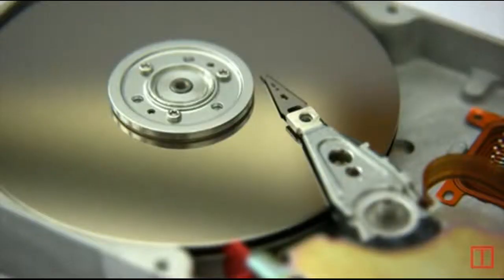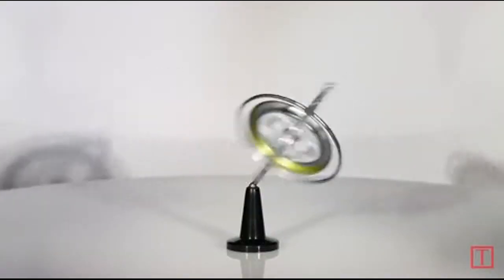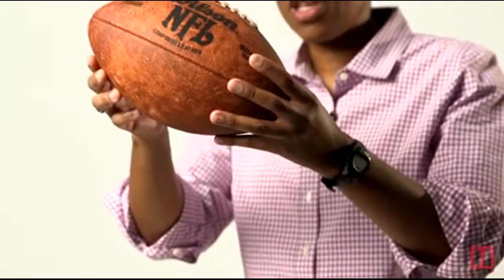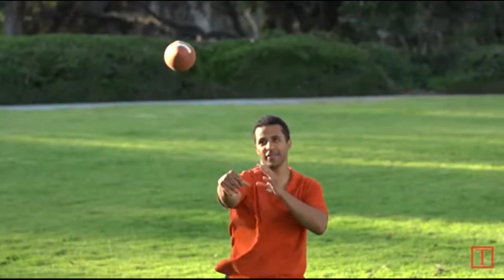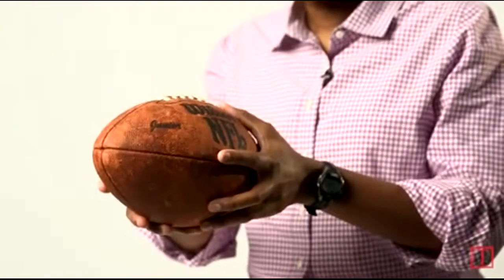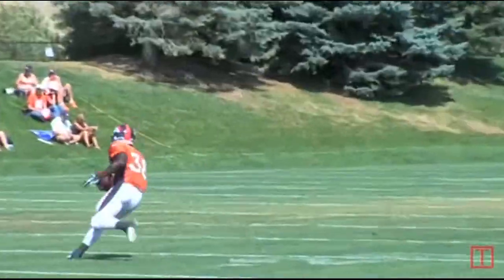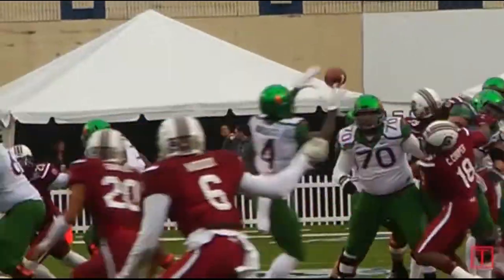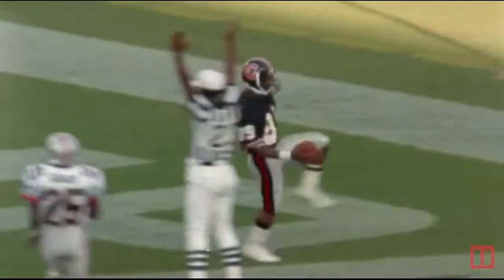Learn the Surprising Science Behind the Football Spiral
How does a football spiral? Gravity is the trick.

Football season is finally upon us, and with that, team pride, tailgating, and the perfect spiral. But how exactly does that spiral work?

A good spiral throw makes 600 turns per minute—just as fast as a cd in a cd player. As the ball spins across the field, gravity pulls the nose of the ball downwards, and the direction the football changes slightly depending on which hand you use to throw it.

Watch materials scientist Ainissa Ramirez explain the physics behind the perfect touchdown pass.